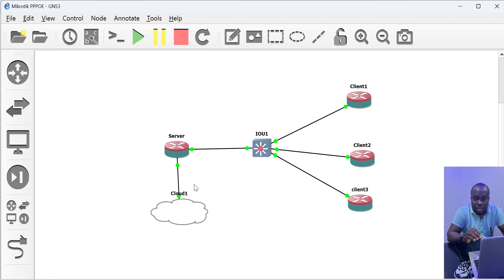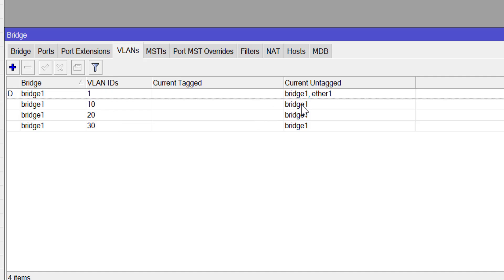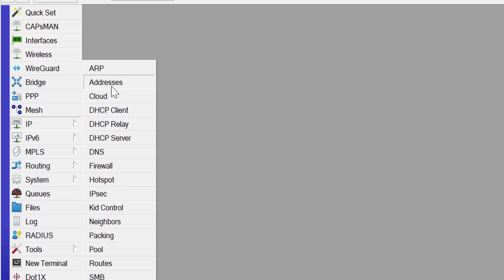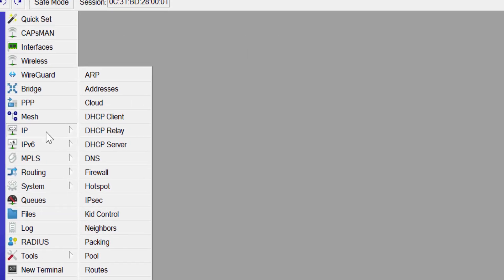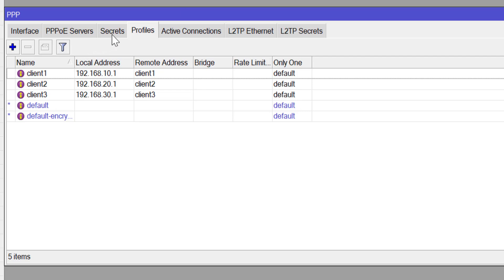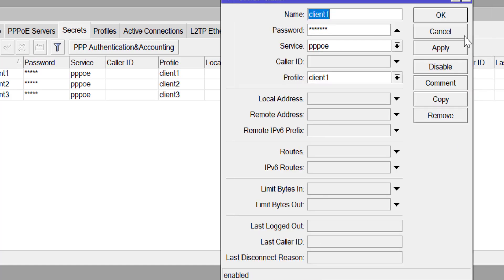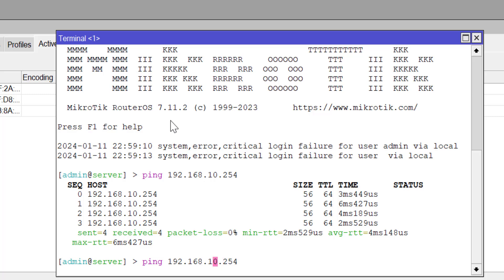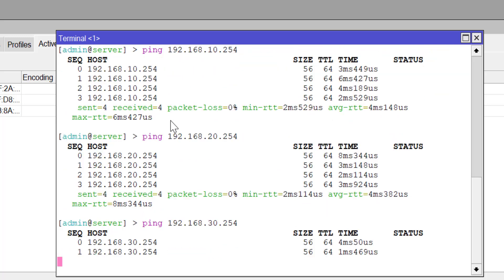Implement PPPOE on Mikrotik Routers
Implementing PPPoE (Point-to-Point Protocol over Ethernet) on VLAN interfaces on MikroTik routers and Cisco switches will not only deliver optimal connectivity solutions to your customer if you are an ISP, but it will also save you cost by allowing you to provision multiple clients on a physical interface. PPPoE is commonly used in broadband connections to provide authentication and dynamic IP address assignment to clients. In this scenario, I will assume that you have a basic understanding of MikroTik RouterOS and have already know how to configured VLANs on your router, else you should read my post on routerOS vlan implementation
I also have the written version of this post, PPPOE on Mikrotik Vlans and Cisco switches on my blog.